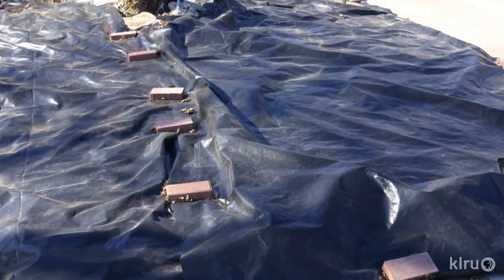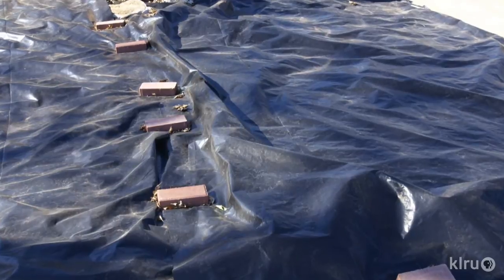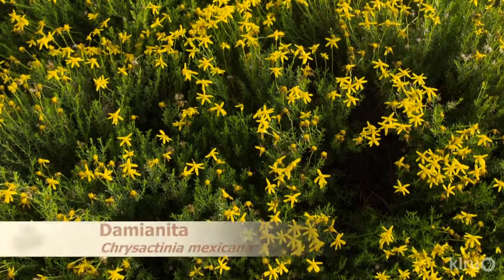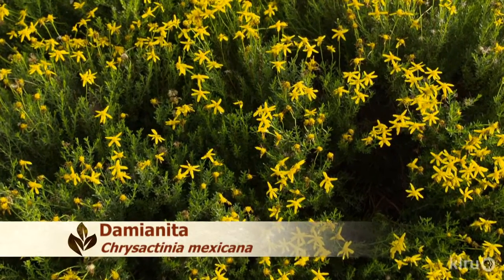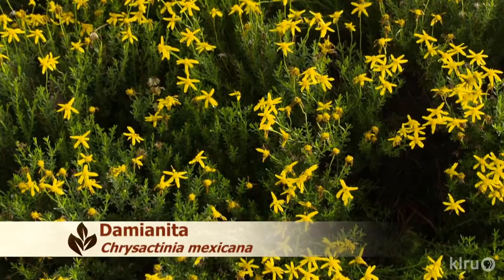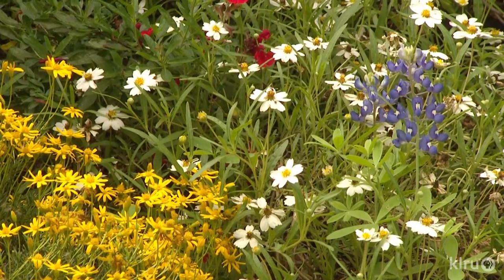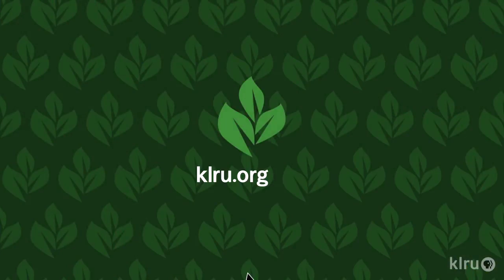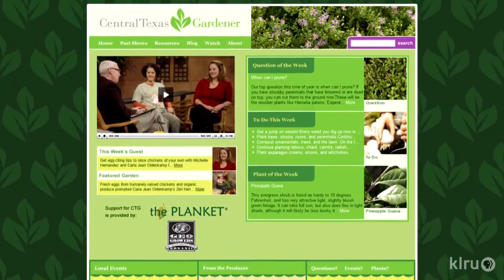How to solarize gardens|Daphne Richards|Central Texas Gardener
Can you solarize with an old clear plastic shower curtain? Or should you do it with black plastic? Daphne Richards explains how to solarize to kill weeds, grass, and nematodes and which plastic is best for each. Her pick of the week is native damianita, a drought-tough low-growing perennial to attract beneficial pollinators.